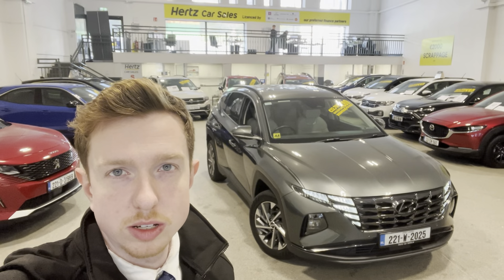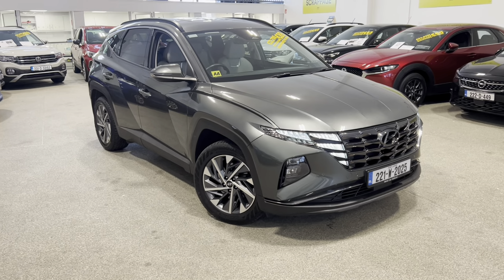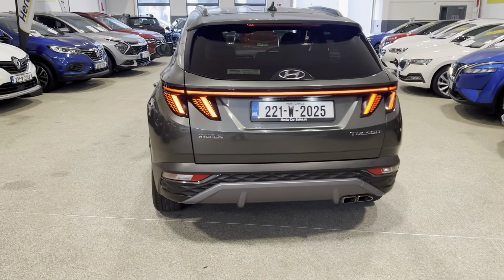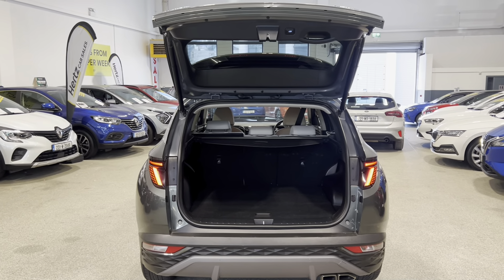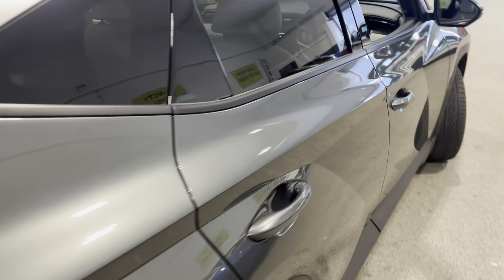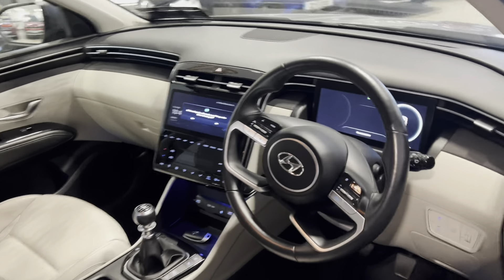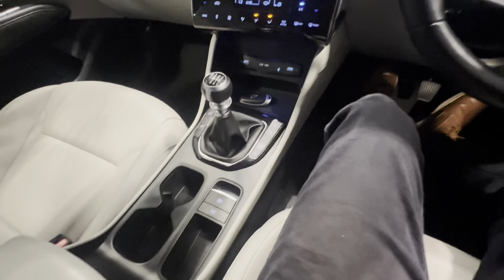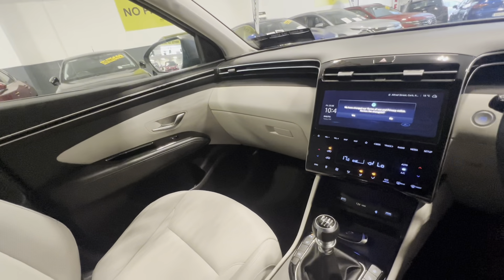Hyundai Tucson - In House Video